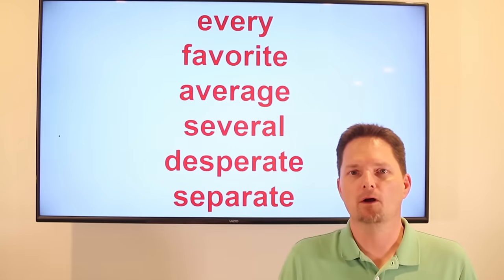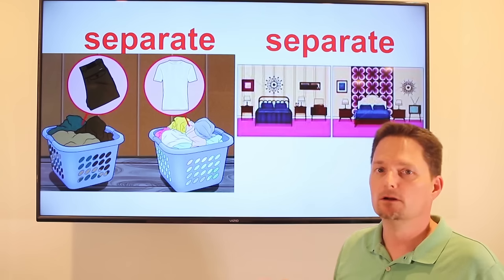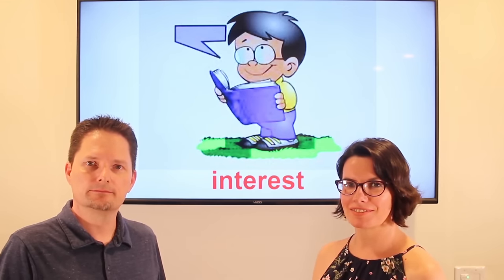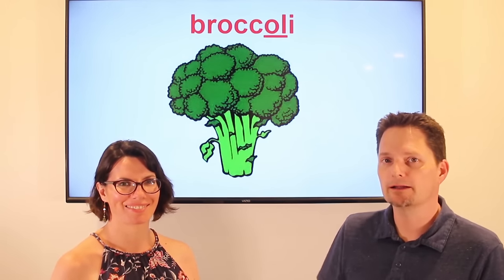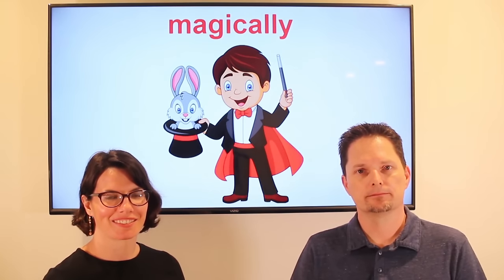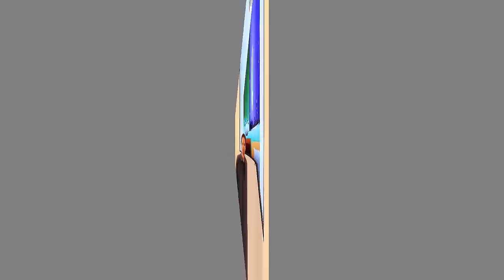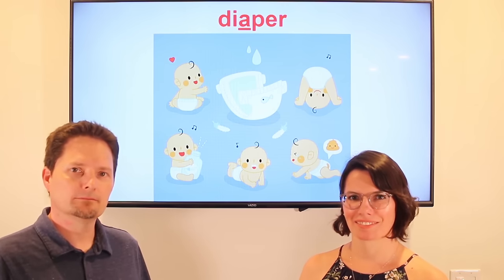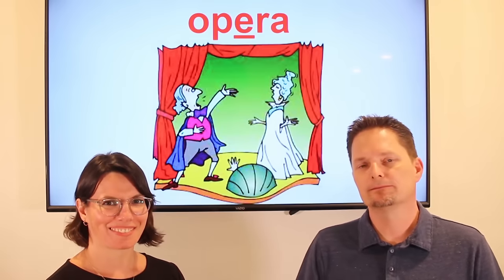AVOID THESE COMMON MISTAKES, American pronunciation, American English, Master American Pronunciation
Silent Syllables in American English, American Pronunciation, English with native speakers, speak English fluently, speak like a native speaker, vowels in English, learn real-life American English, real-life American pronunciation